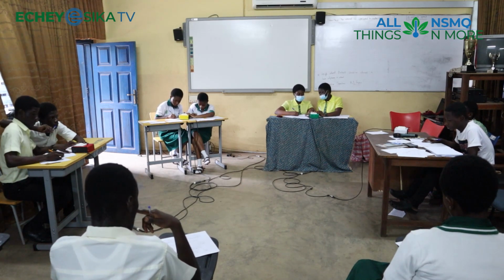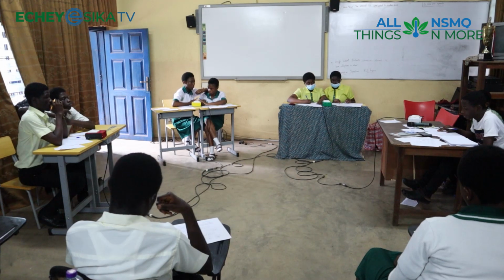NSMQ 2022 Trials- Mpraeso SHS Vrs Wesley Girls SHS Vrs St Louis SHS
NSMQ TRIALS 2022, Legon Presec SHS